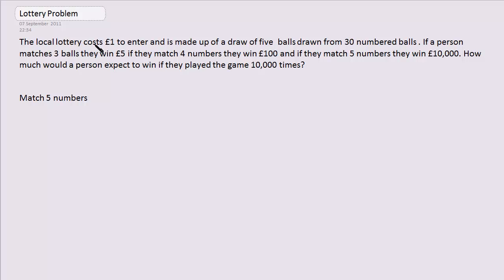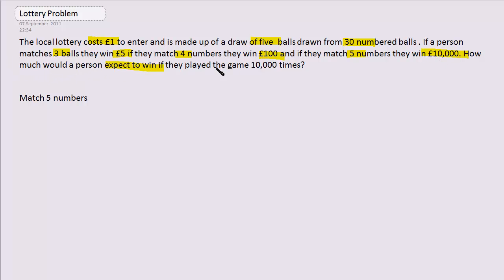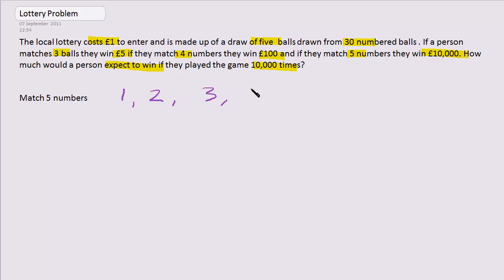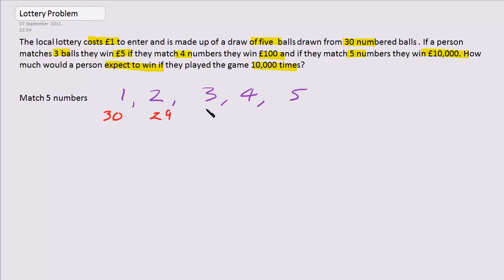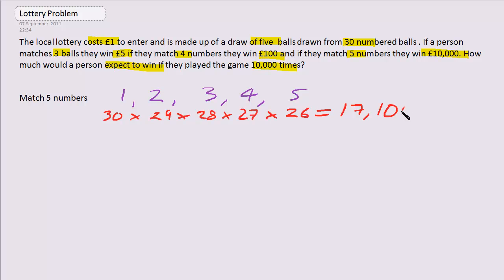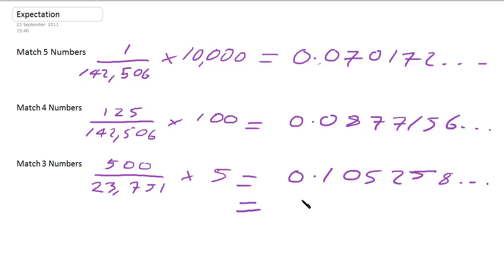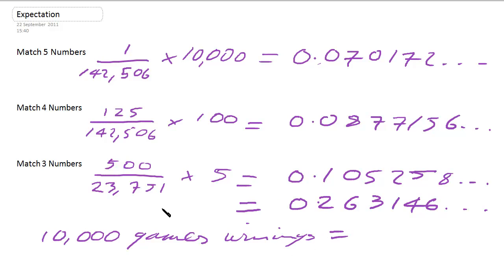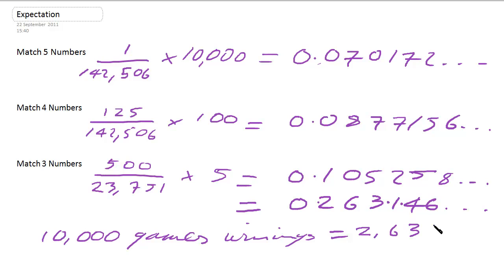Lottery problem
Combinations question on the lottery without using nCr! An introduction to combinations.